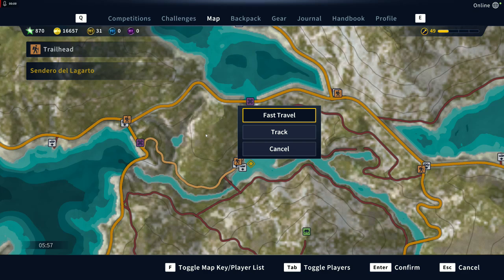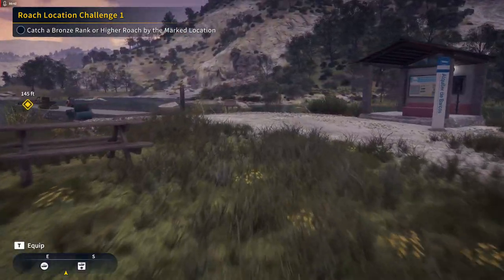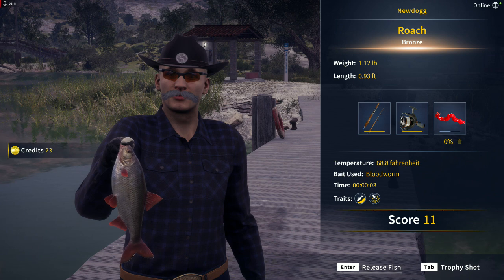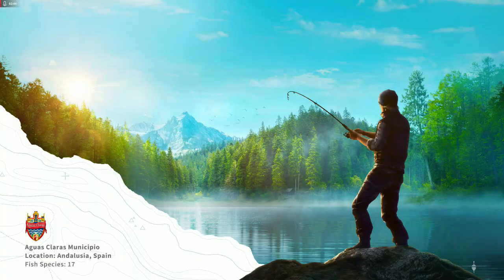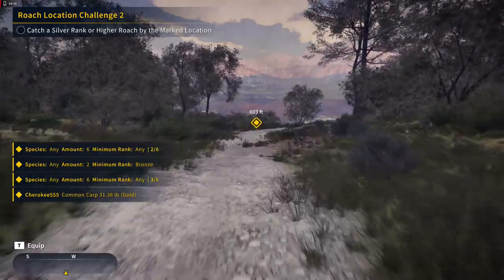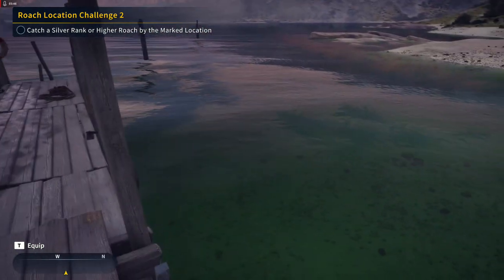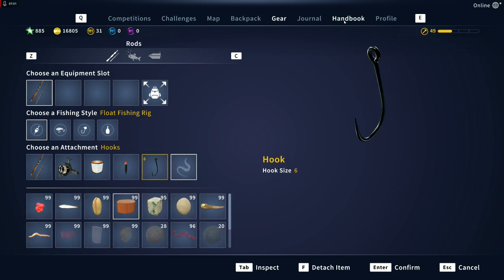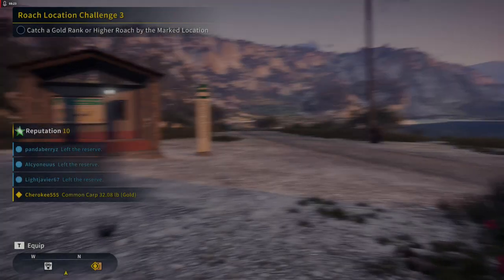Spanish Roach Missions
doing the missions for roach at aguas claras, spain